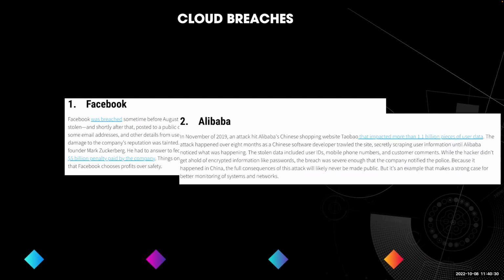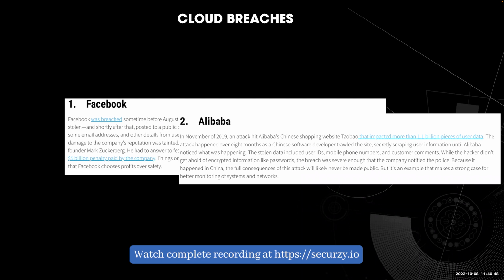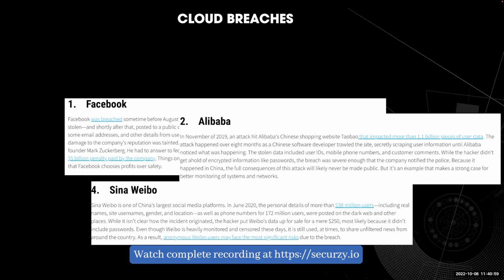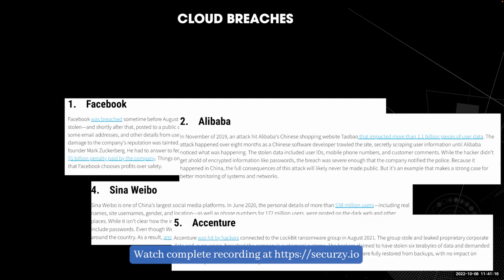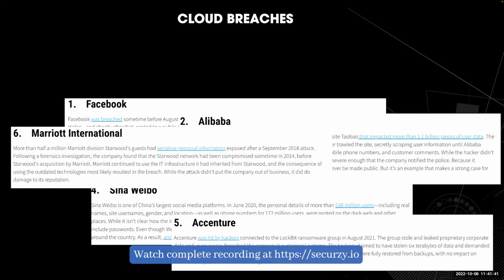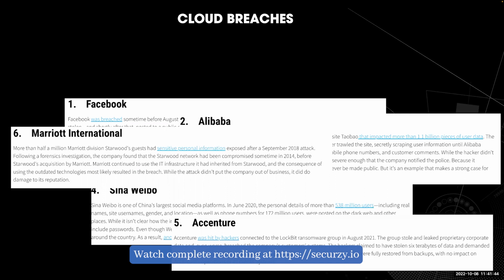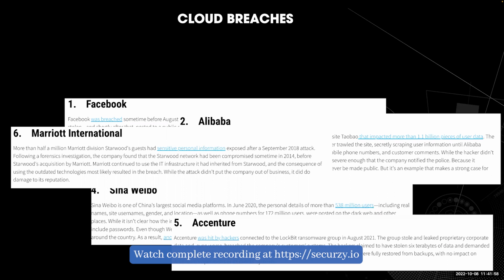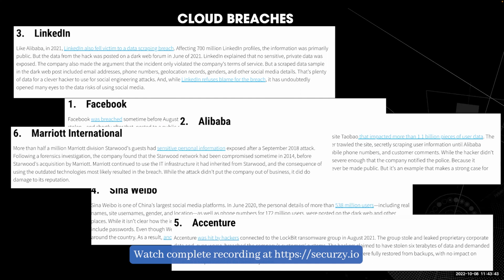CloudSecurity for Beginners with Gunjan Chhillar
🔒 Join us for an insightful journey into the world of Cloud Security with Gunjan Chhillar, your expert guide for this beginner-friendly exploration.

🔐 What to Expect:

1. Introduction to Cloud Security
   Dive into the fundamentals and grasp the importance of Cloud Security in today's digital landscape.

2. Getting Started in the Cloud
   Learn the basics of setting up and securing your presence in the cloud, covering key concepts and initial configurations.

3. Essential Cloud Security Practices
   Discover crucial security measures and practices to protect your cloud-based assets and data.

4. Hands-on Demos
   Watch as Gunjan Chhillar provides step-by-step demonstrations, helping you get started with cloud security tools and techniques.

5. Real-world Scenarios
   Explore practical applications and case studies that highlight the significance of cloud security for businesses and individuals.

🚀 Don't miss this chance to kickstart your journey into Cloud Security and fortify your digital presence.

🔒🛡️ Ready to expand your cybersecurity skills further?